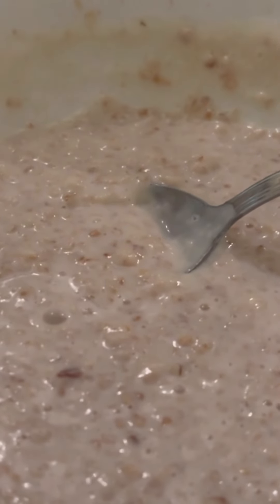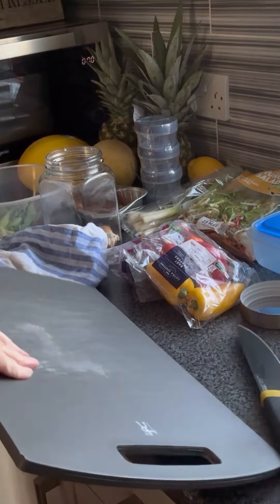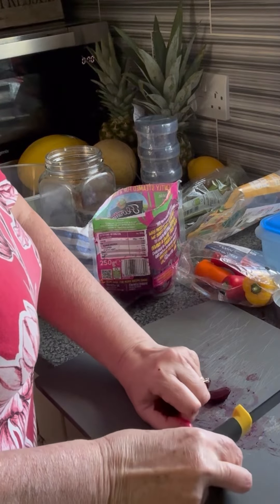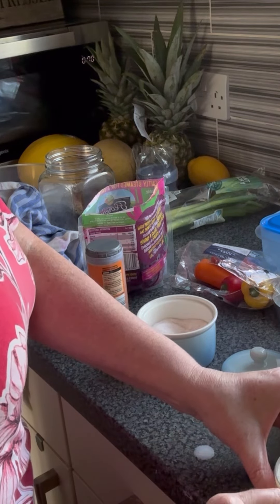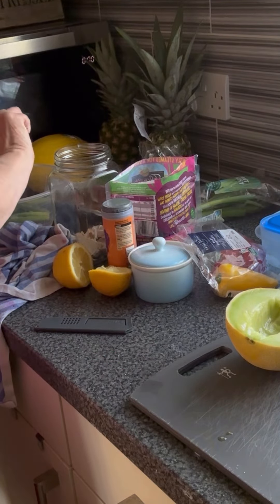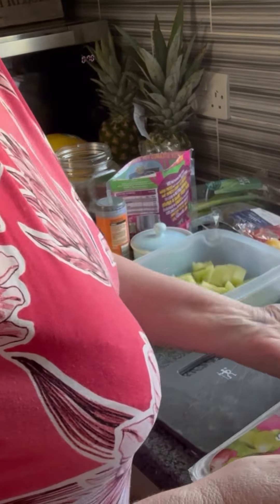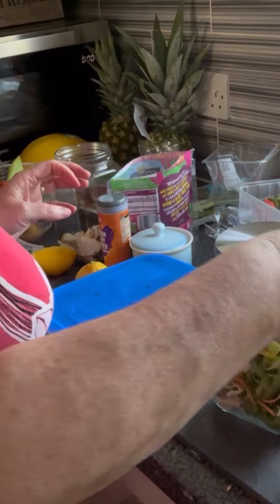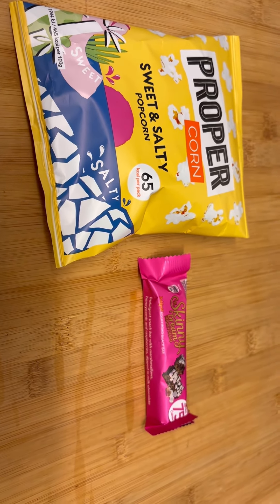What I eat in a day on slimming world and my meal prep for work.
Join me with what I eat in a day on slimming world and we will be preparing my lunches for work for Monday and Tuesday.  It makes life so much easier if my lunches are prepared it helps me eat better.